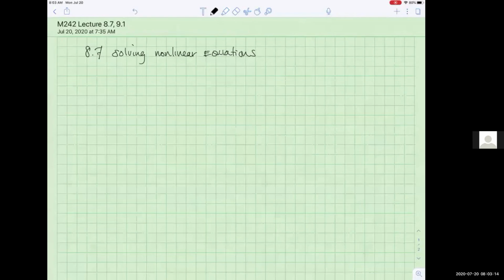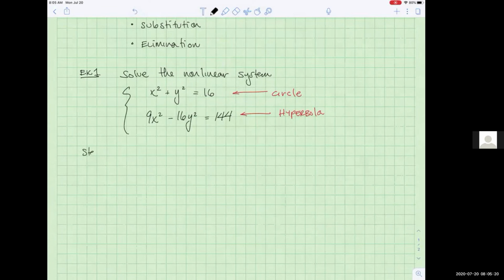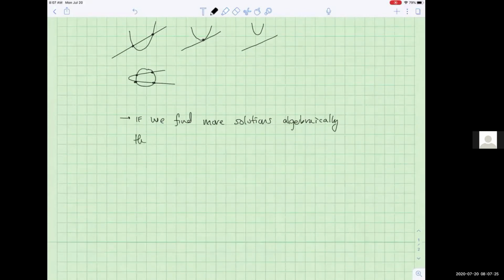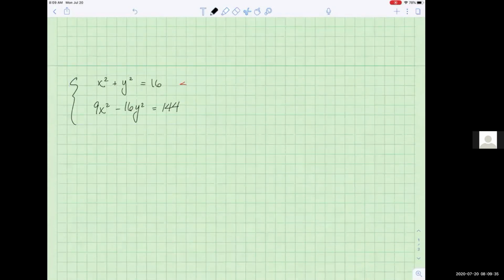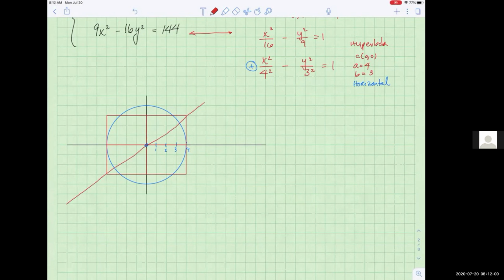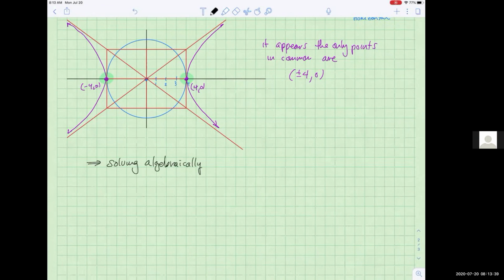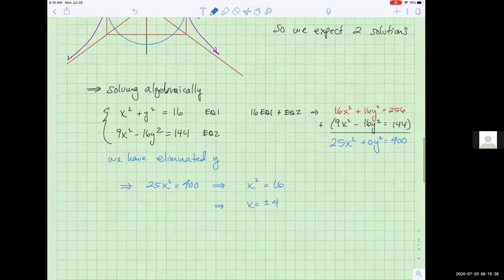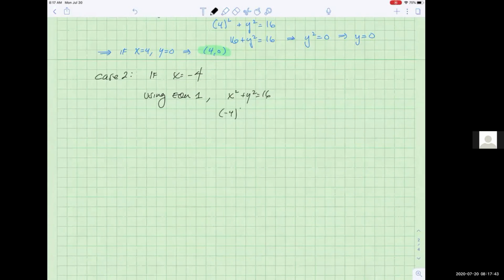M242 Lecture 8 7 1 Solving NonLinear Systems Techniques and Example 1